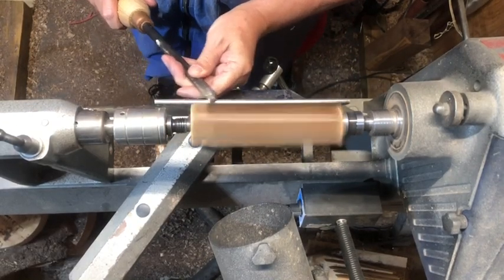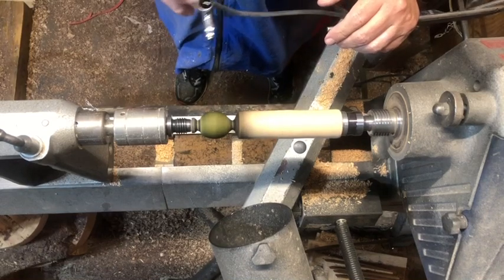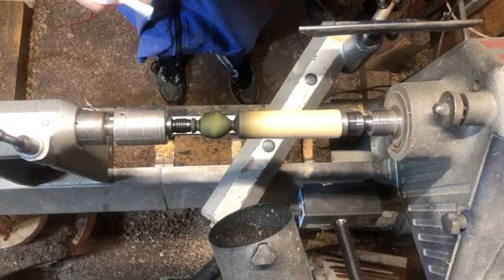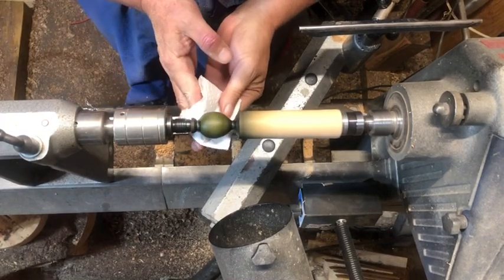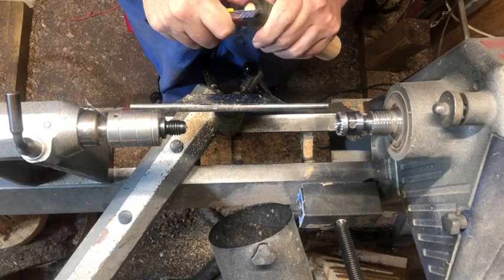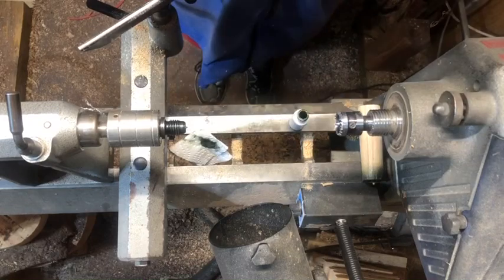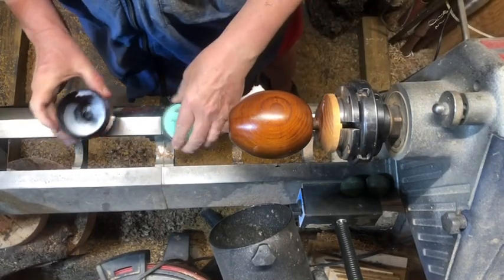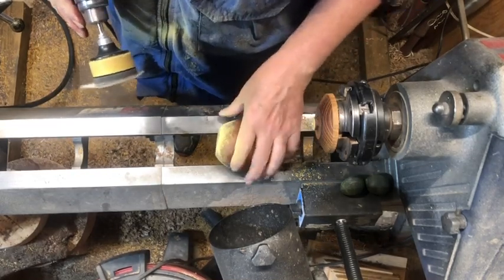Put the Lime In the Coconut, How I Turned a Couple Pieces of Fruit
It’s week again. This month Steve declared it to be fruit. I really wasn’t going to do this one, but I was reminded of the ‘70’s song, “Put The Lime In The Coconut”. So why not. This is my rendition. For the limes I thought of the key limes that were brought to me when I lived in NC. The coconut was from my memory of the coconut trees I saw when I made a visit to the Florida Cays. Just for fun, the pictures at the end are the fruit I turned in a pear bowl.

It will help the channel out so very much. If you really want to help the channel grow, please comment, even if you just say “hi.”